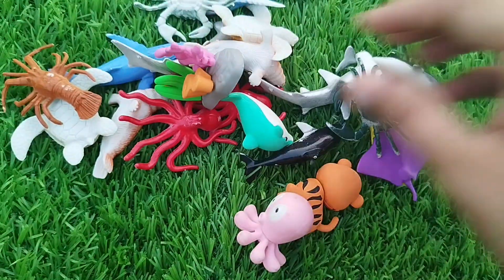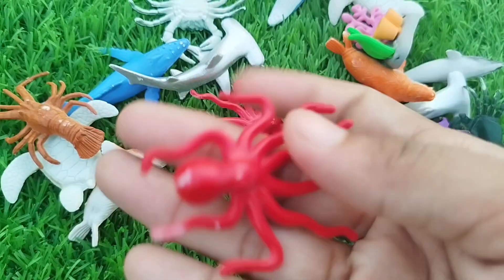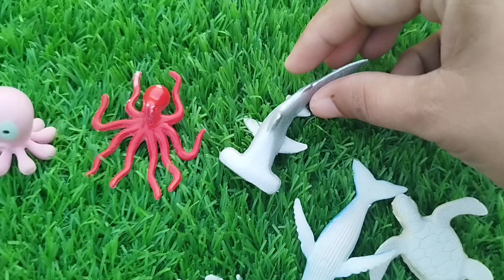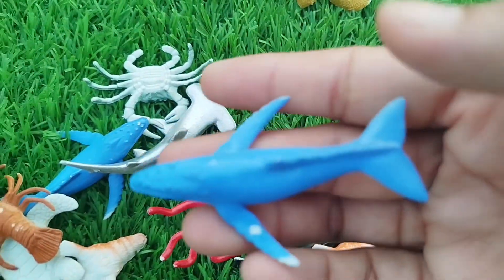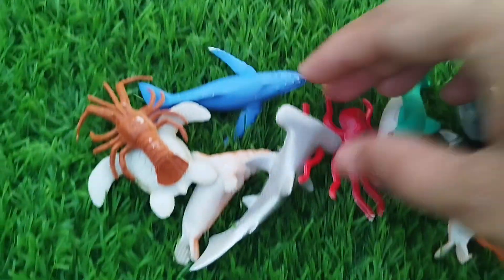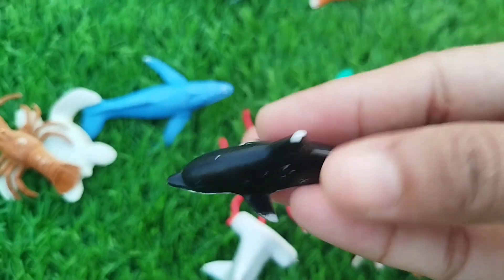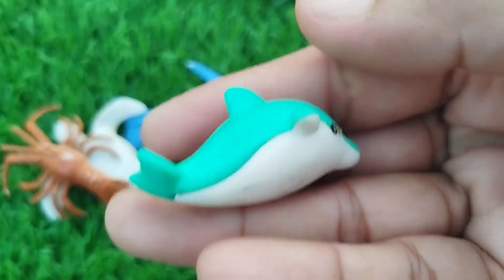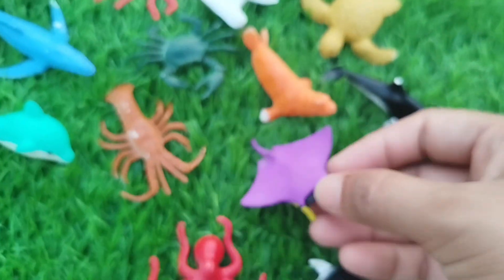videos for kids, Wild Animal Set Collection, animals for kids, sea toys, Plastic Wild Animals, toys